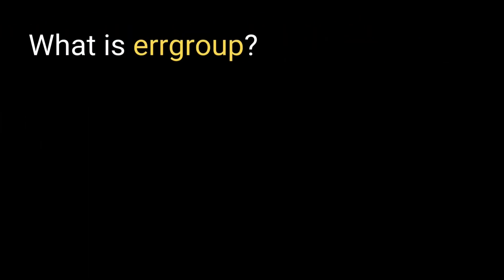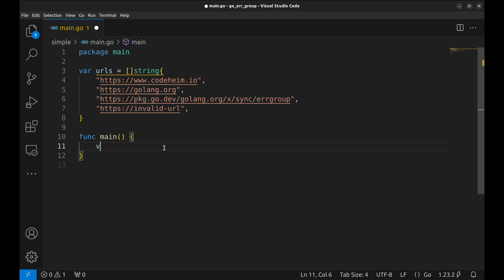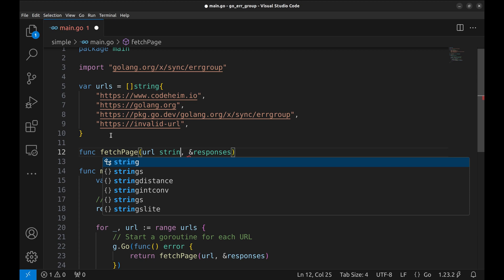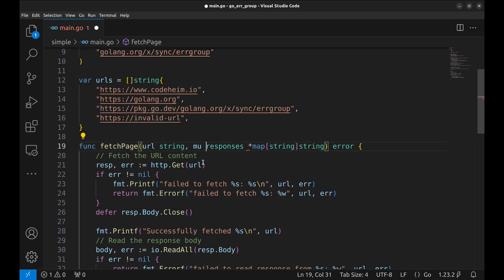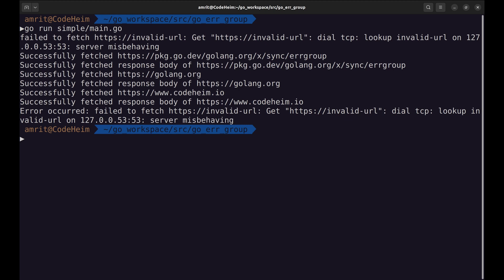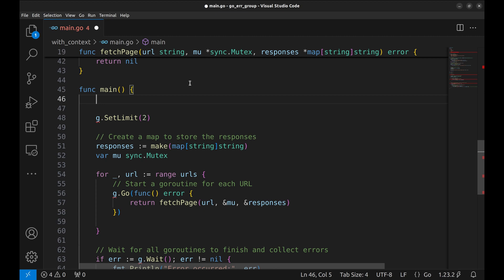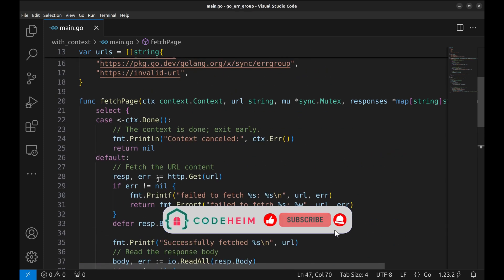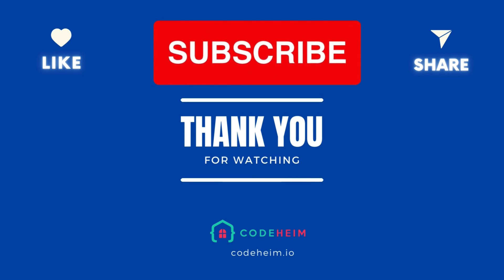#61 Golang - Mastering Concurrency: Handling Errors with errgroup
In this video, we dive deep into handling concurrency in Go using the powerful errgroup. You’ll learn how to manage multiple goroutines, handle errors effectively, and implement context-based cancellations across concurrent tasks.

We’ll walk through a real-world example, building a simple web scraper to fetch multiple URLs concurrently and demonstrate how to handle errors and limit the number of simultaneous requests to prevent overload. Using Go’s errgroup package, you’ll see how easy it is to group tasks, capture errors, and control cancellations all in one place. Whether you’re developing APIs, handling database queries, or building parallel processing pipelines, this technique can improve the reliability and efficiency of your Go applications.

In this video, we’ll cover:
- The basics of the errgroup package and its benefits
- Implementing context-based error handling with errgroup.WithContext
- Limiting concurrency with SetLimit
- How to safely manage shared data with sync.Mutex
- Practical applications for errgroup in real-world Go projects

If you want to improve your Go concurrency skills or are just curious about managing errors across goroutines, this video is for you!

Happy coding! 🎉